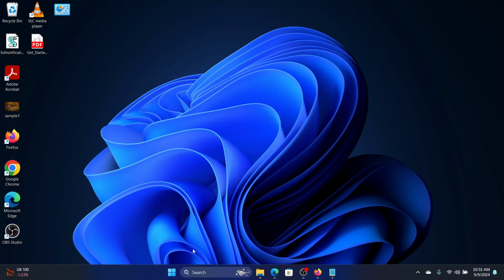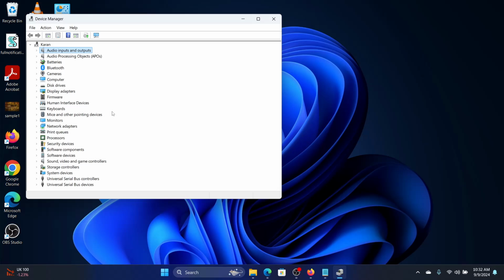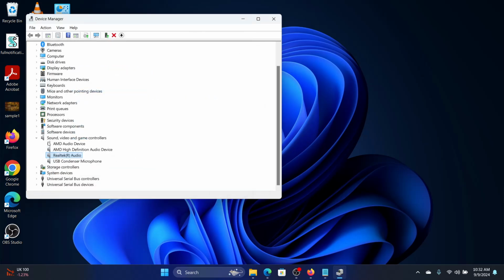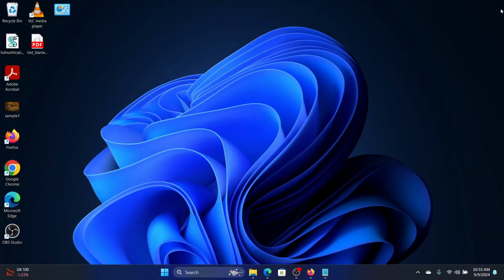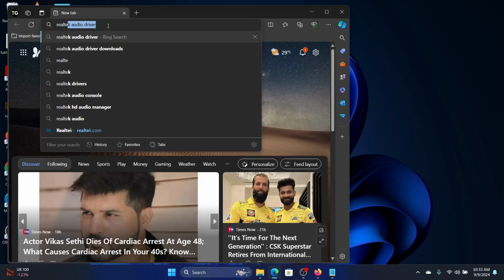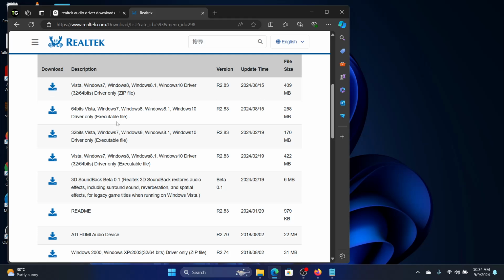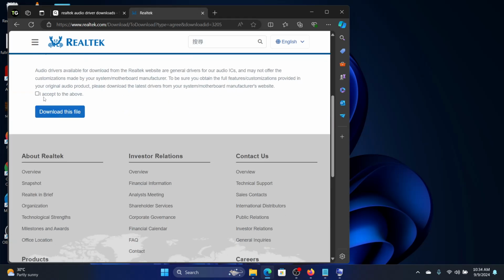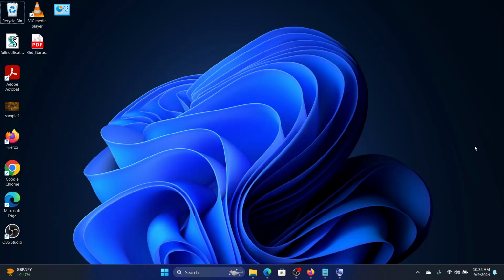Install Realtek Audio Driver Failure Error Code 0001 On Windows 11 FIXED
Video Title: Install Realtek Audio Driver Failure Error Code 0001 On Windows 11 FIXED

Encountering the Realtek Audio Driver failure with Error Code 0001 on Windows 11? In this video, we walk you through the steps to fix it quickly. Follow along for an easy resolution and get your sound working again.